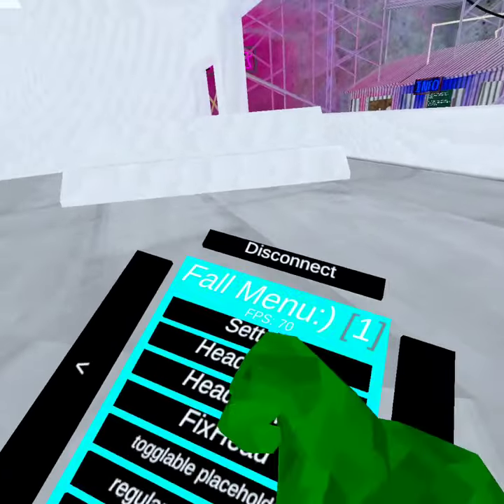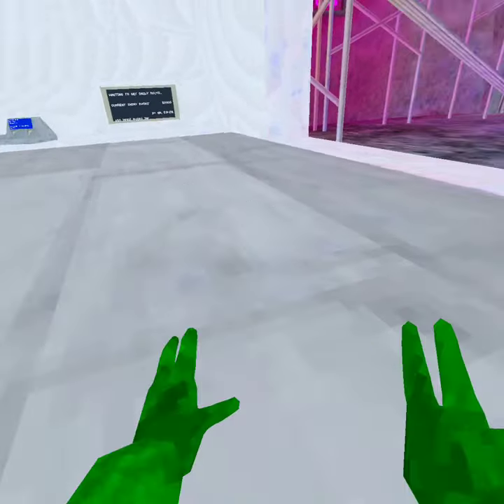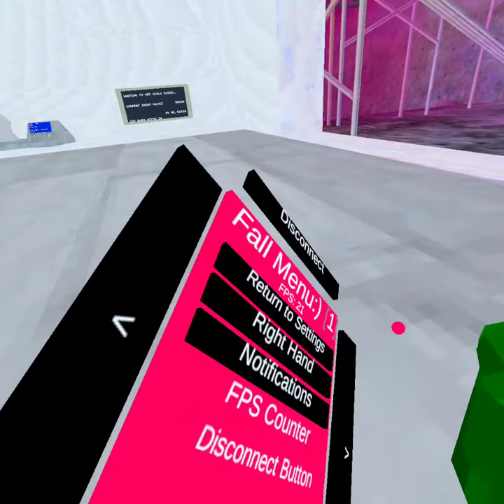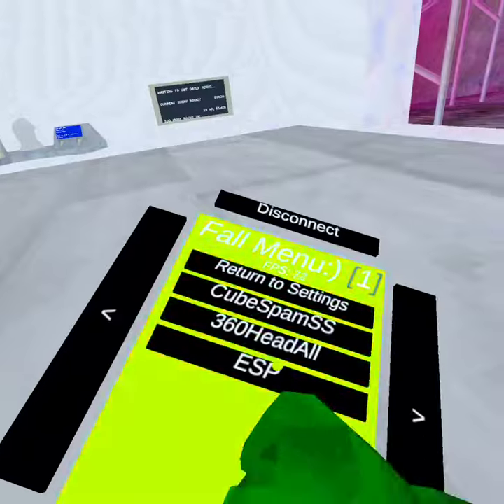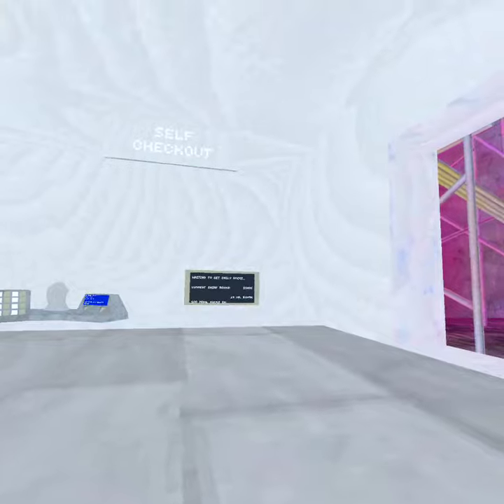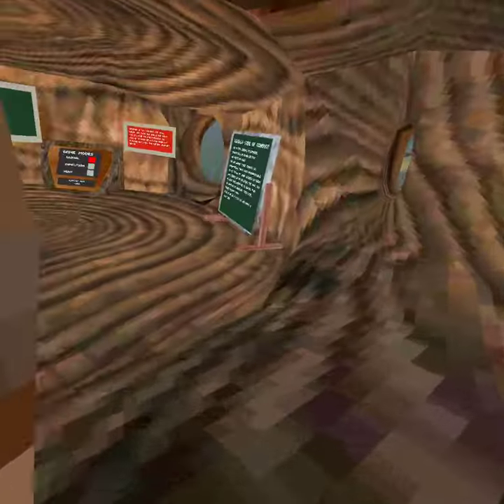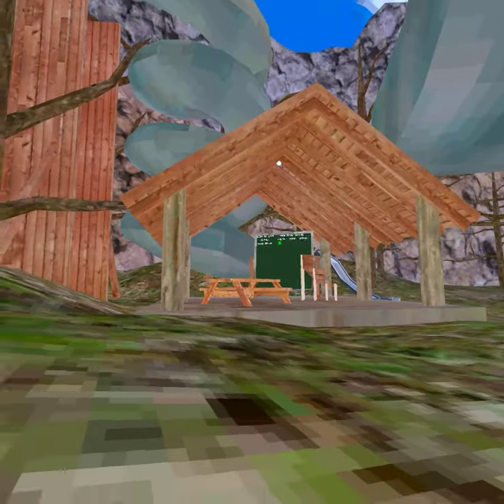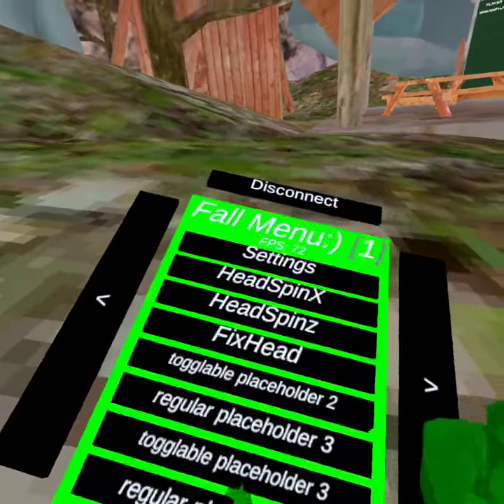Leak to my menu